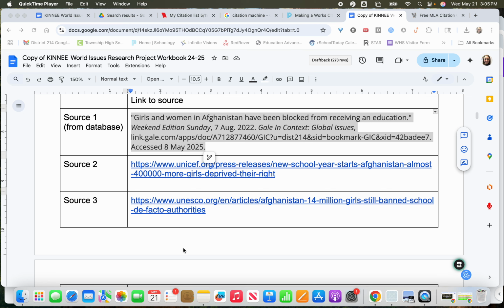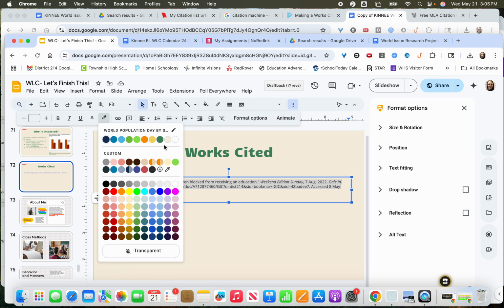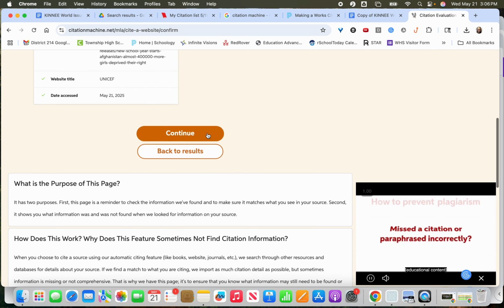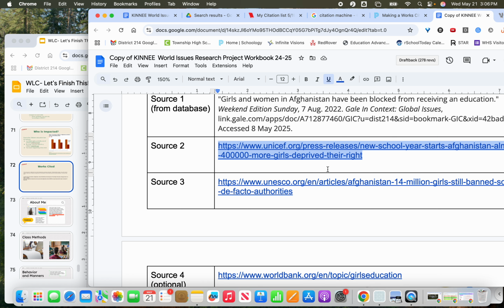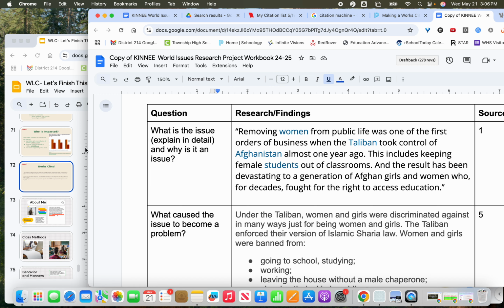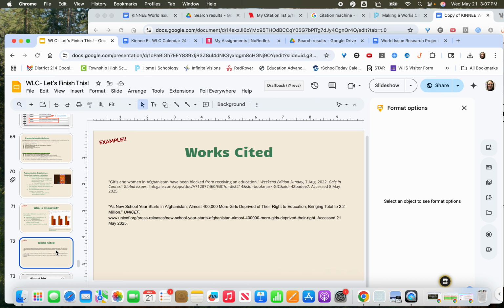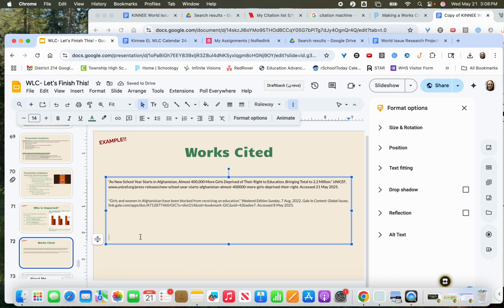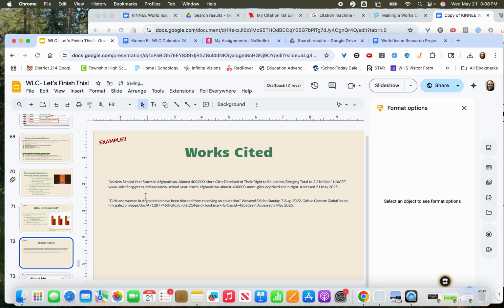Works Cited for Global Issues Research Project